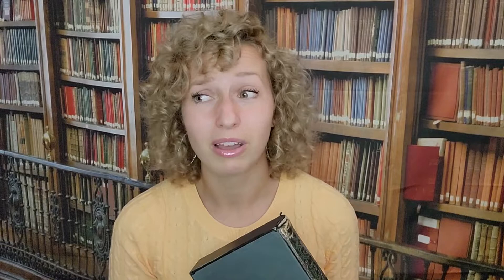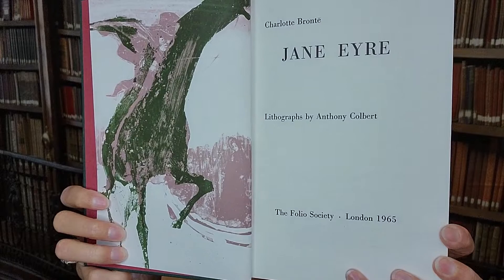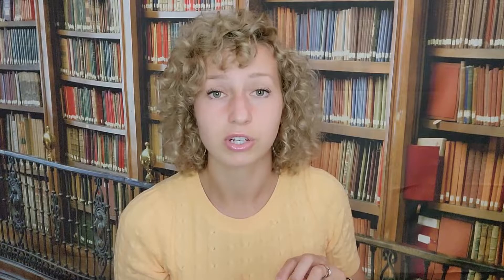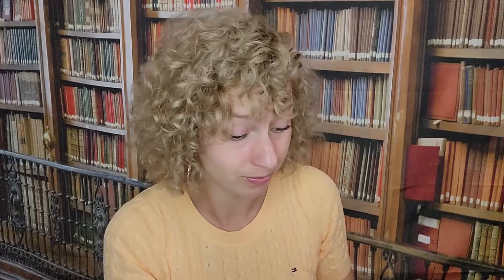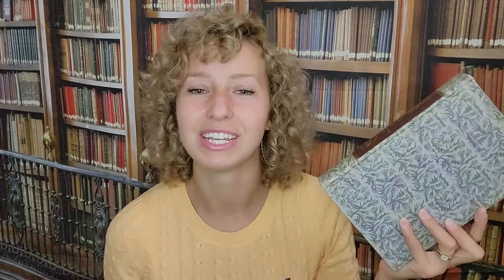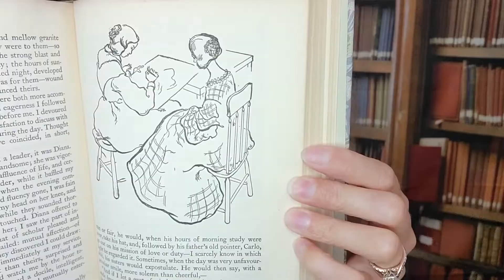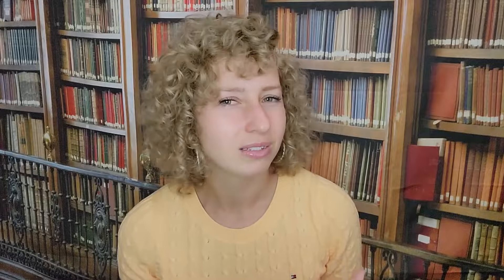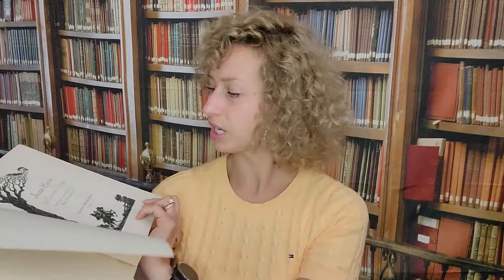Vintage Book Collection-Jane Eyre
The gothic novel Jane Eyre by Charlotte Bronte is a beloved book by many people, including myself. In today's video I share my collection of Jane Eyre editions, most of which are vintage and illustrated!